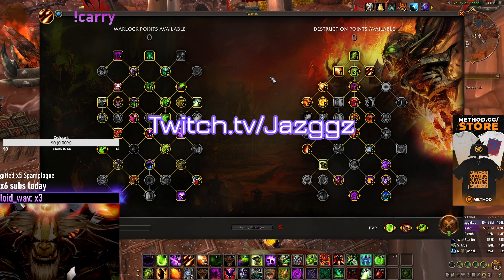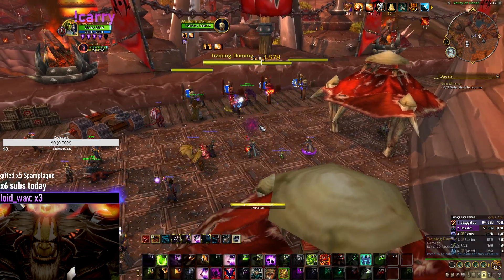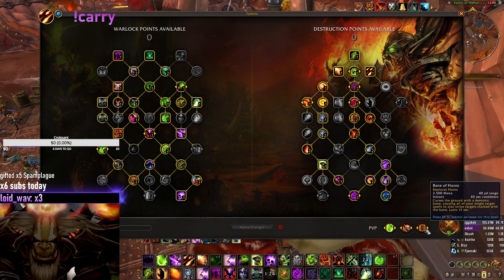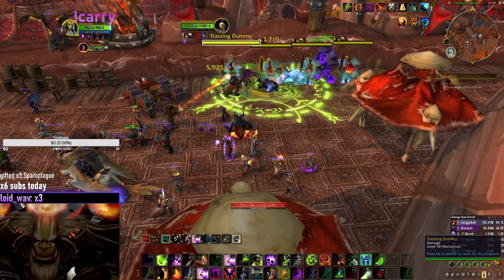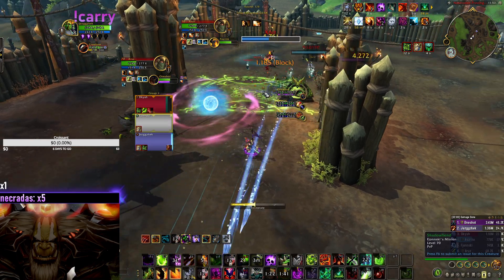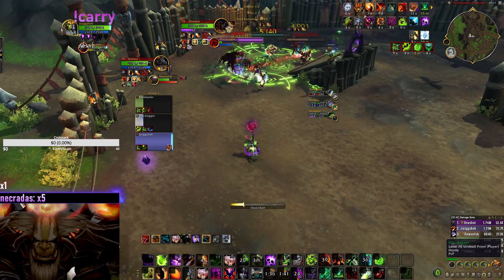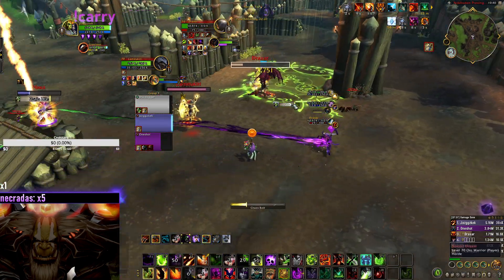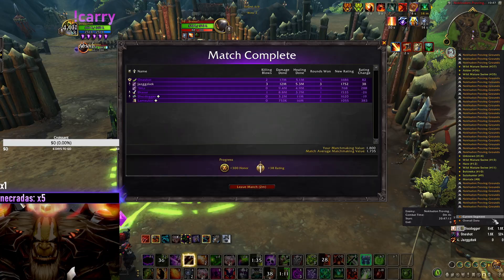FORBIDDEN MAYHEM CLEAVE BUILD | DESTRUCTION DRAGONFLIGHT GAMEPLAY